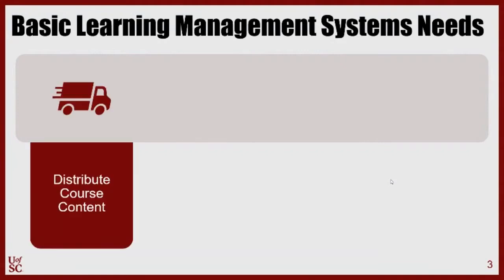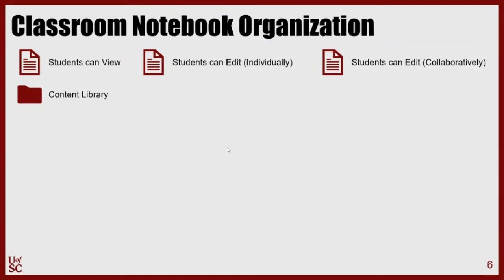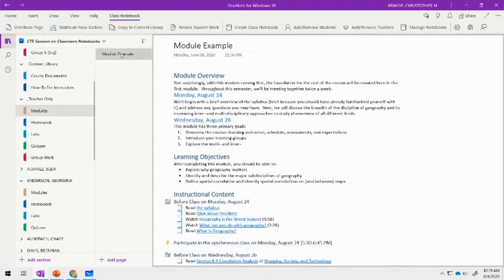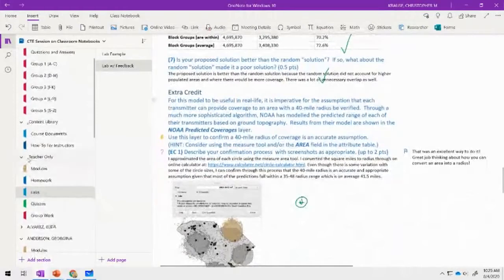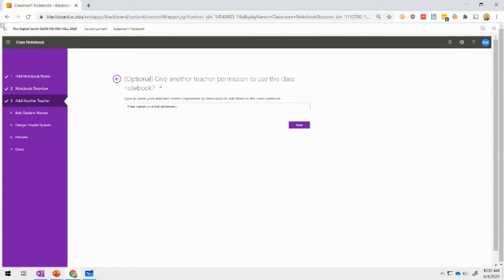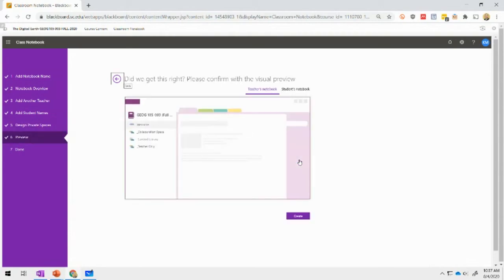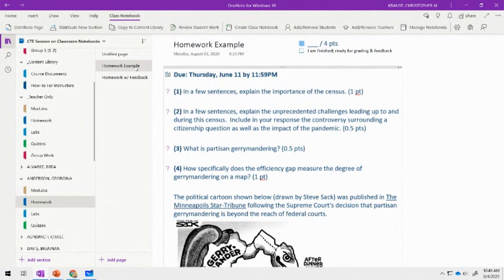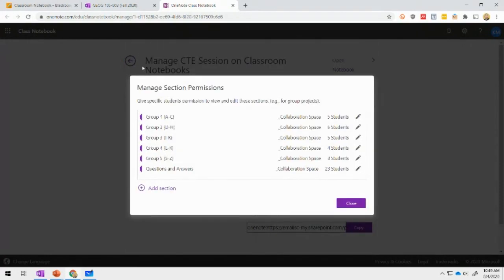Getting Started with Classroom Notebooks in Microsoft OneNote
Besides Blackboard, what other technologies can distribute course content, collect students’ assignments, provide feedback to students, and facilitate collaborative groupwork? This workshop will demonstrate how Microsoft OneNote integrates these functions (and many more) with a Classroom Notebook. We'll explore use cases from two courses, and participants will brainstorm how they could make use of this technology in their own classes.